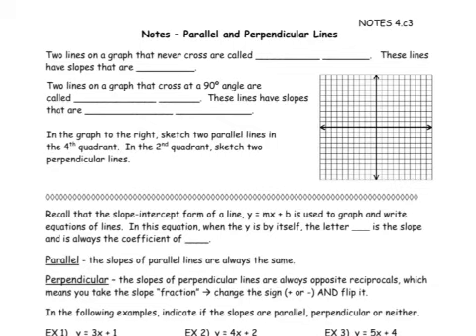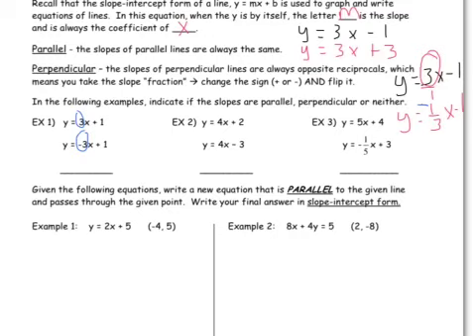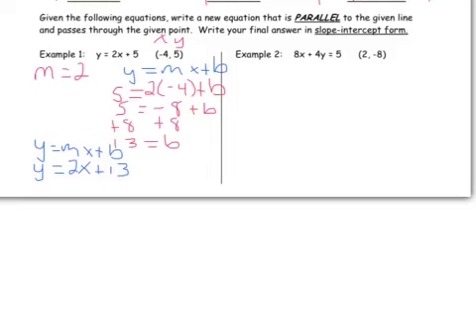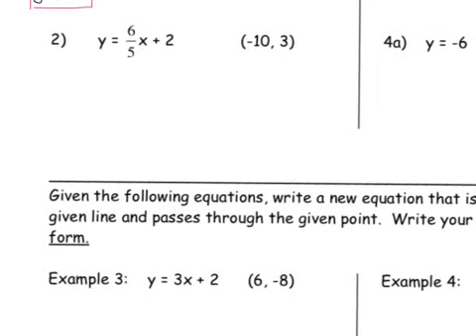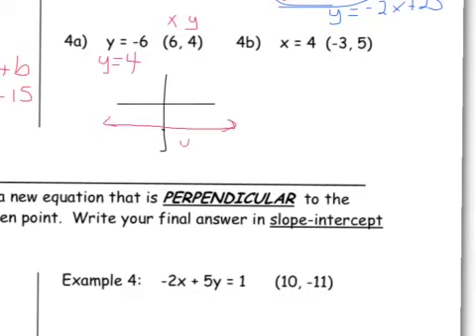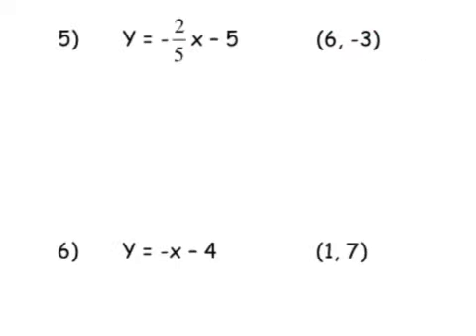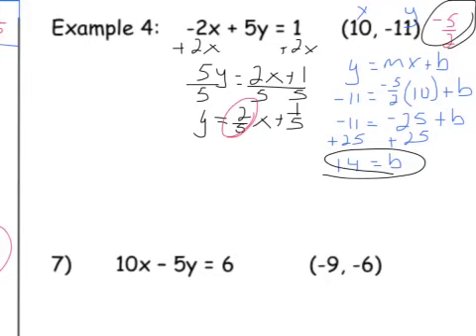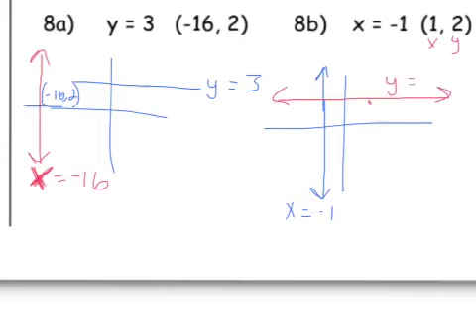4C.3 Parallel and Perpendicular Lines